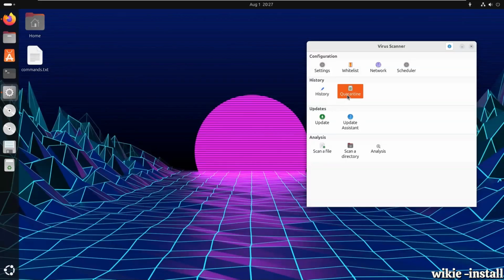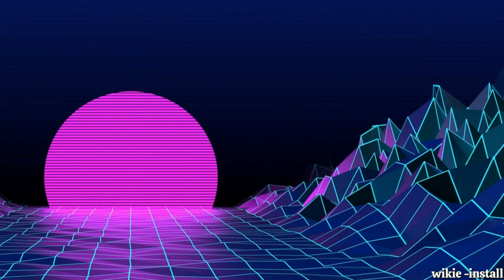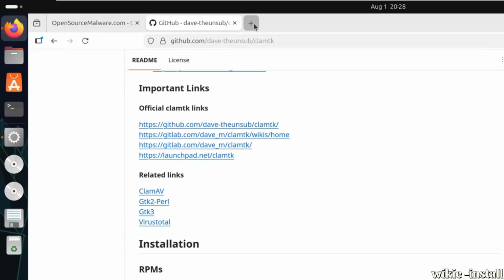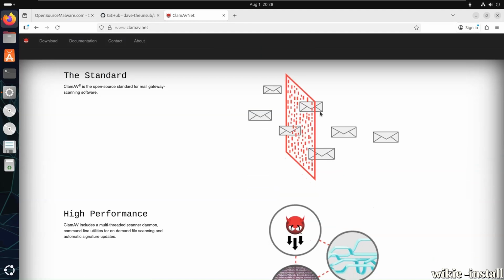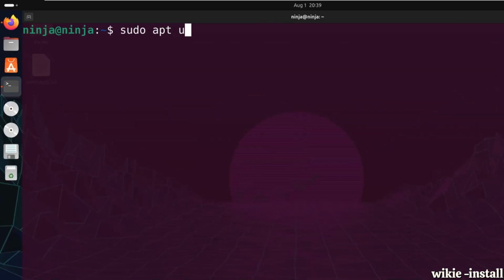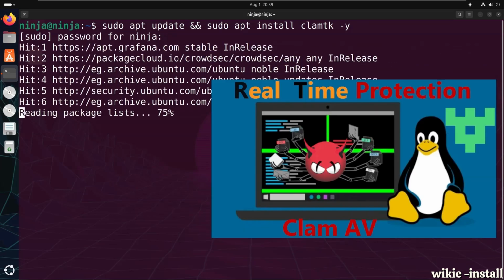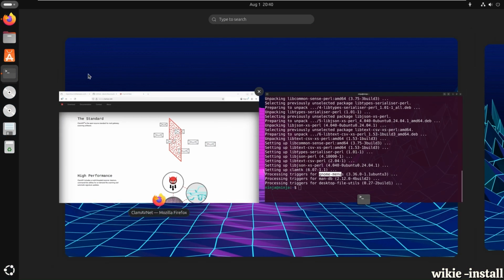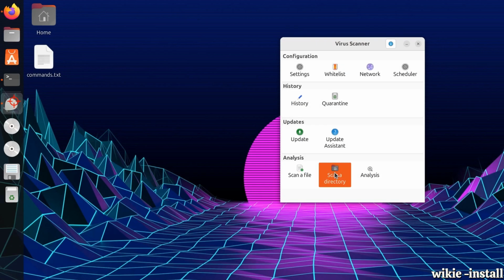How to Install ClamTk on Linux Graphical Antivirus Tutorial 2026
Looking for the best way to secure your Linux system without complicated command-line tools? In this video, I’ll show you how to install and configure ClamTk, the cleanest and most lightweight graphical user interface for ClamAV.

Whether you are running Ubuntu, Linux Mint, or Debian, this quick tutorial ensures total malware protection with zero hassle. ClamTk gives you a powerful open-source antivirus engine wrapped in an easy-to-use desktop interface.

sudo apt update && sudo apt install clamtk -y

🔗 Resources:

⏰ Video Timestamps: 0:00 - Intro & Why you need ClamTk 0:25
 - Step 1: Fast Installation Guide 0:50
- Step 2: Updating Virus Definitions 1:15
 - Step 3: Running a Malware Scan 1:35
- Final Security Tips & Outro